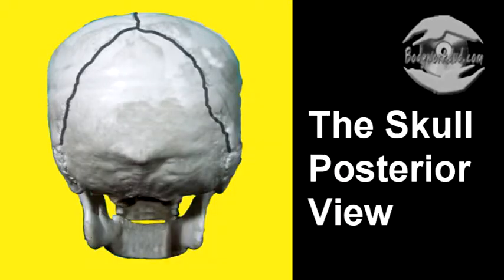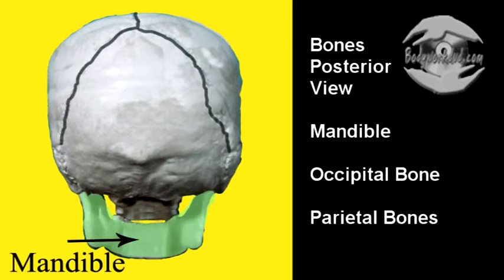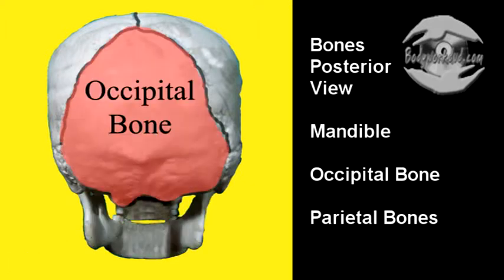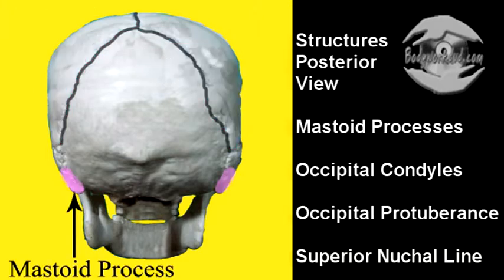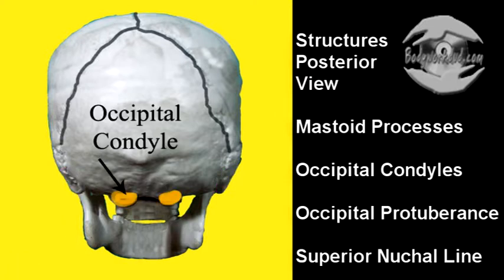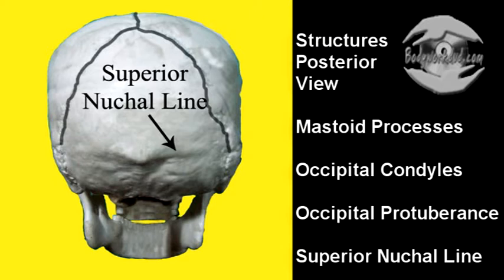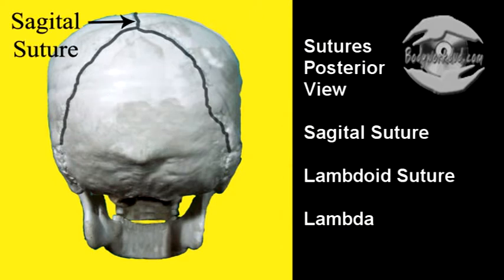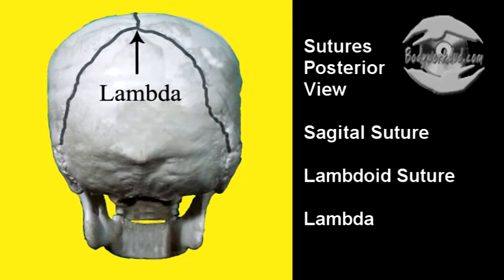Posterior Features of the Skull